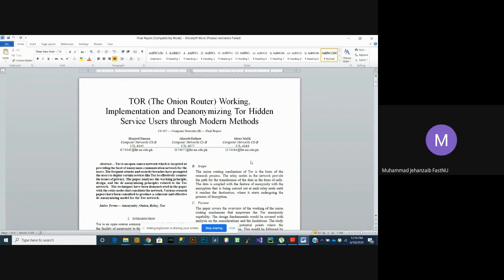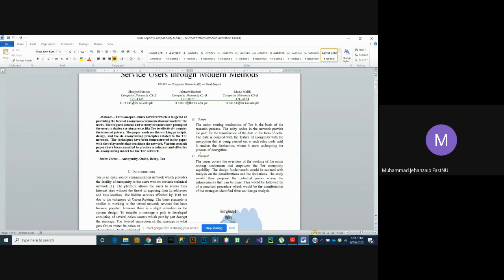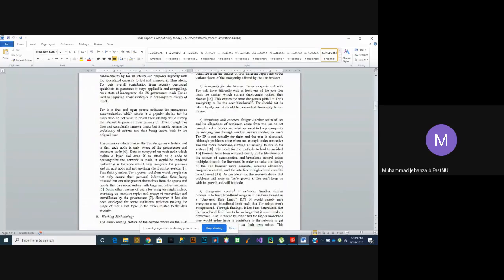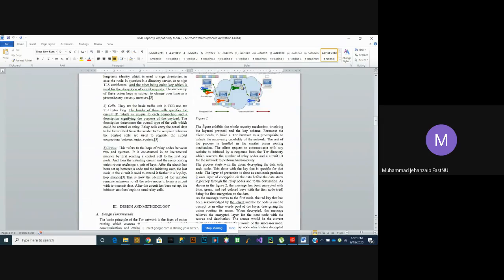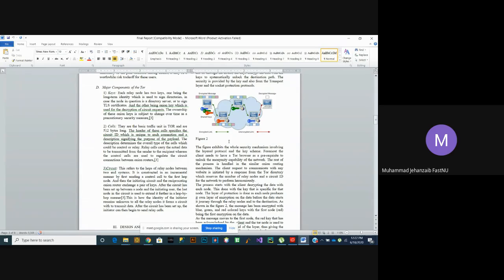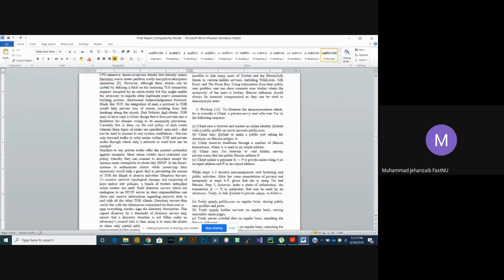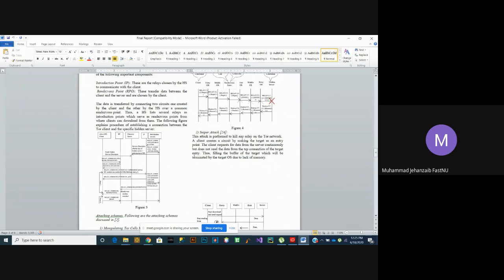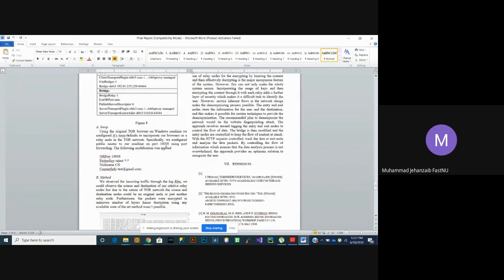Tor DE-anonymizing Techniques Research Paper